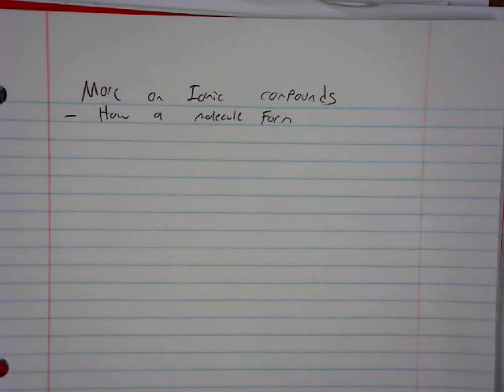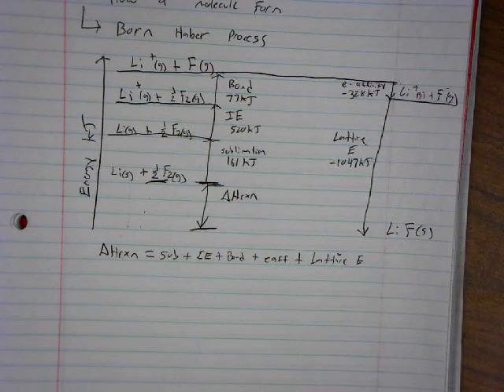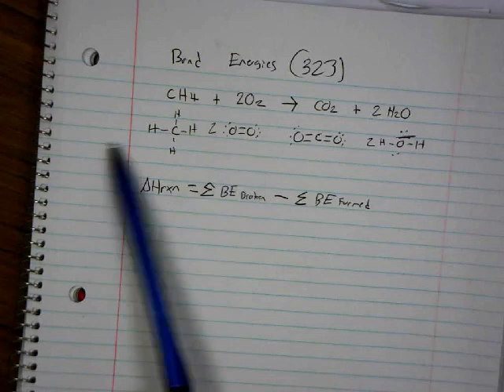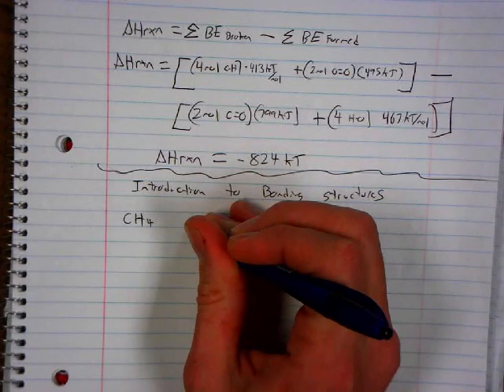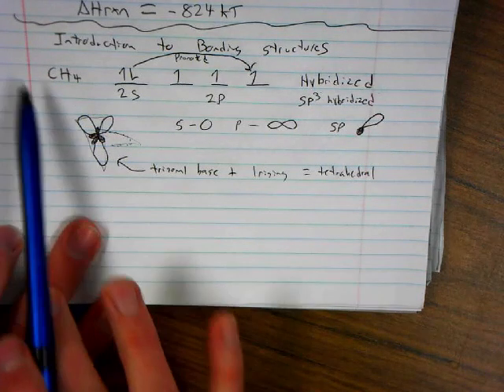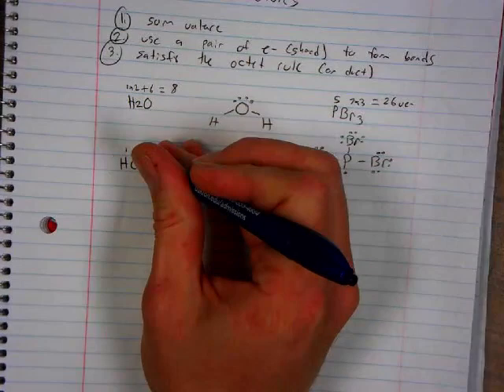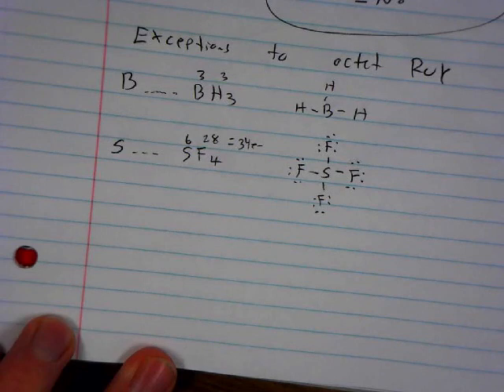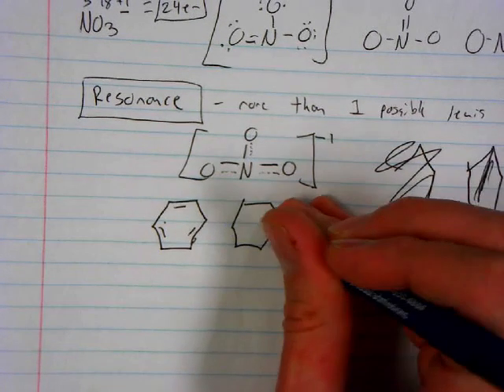CH 8 and 9 notes AP chem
Lewis structures, intro to hybridization, Born haber cycle, resonanace